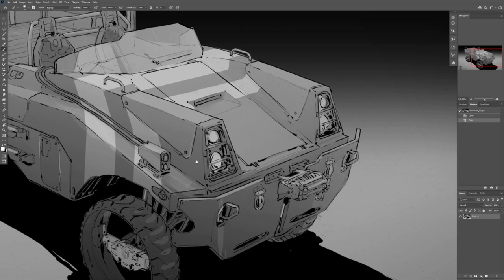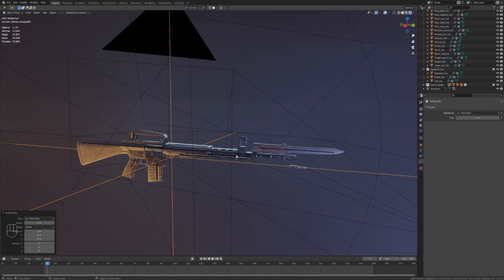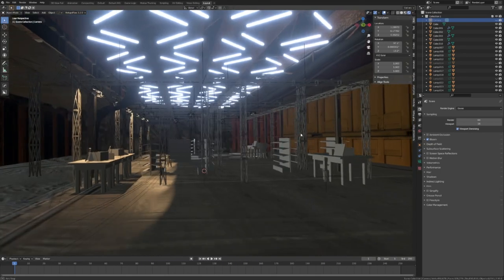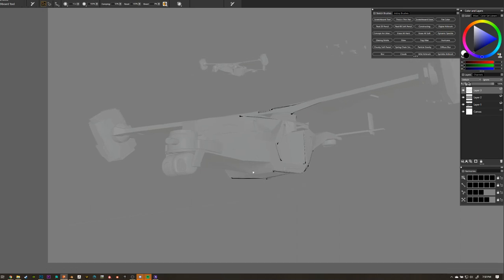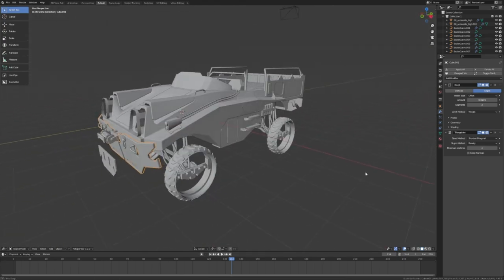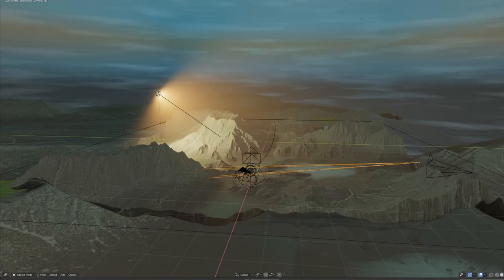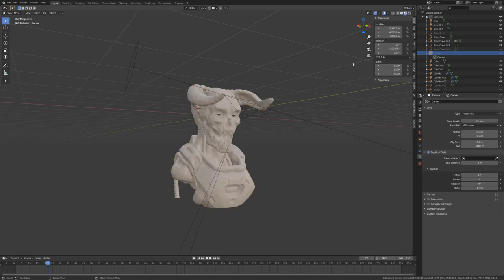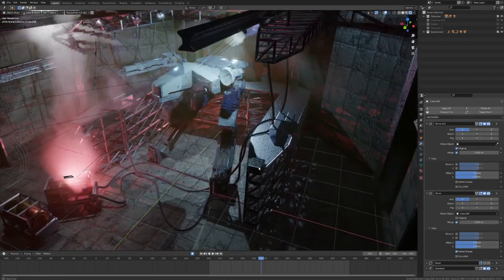Improve Your 2d Art Skills by Learning 3d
If you are an artist who works digitally to any extent, at some point you should probably learn some